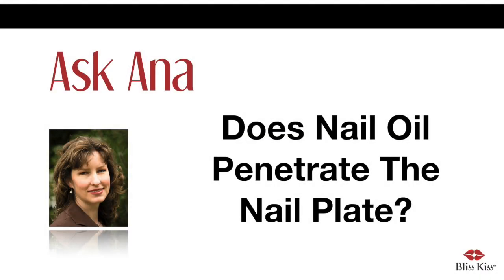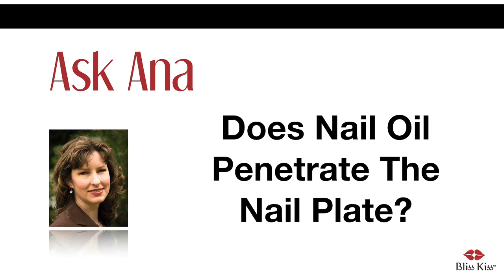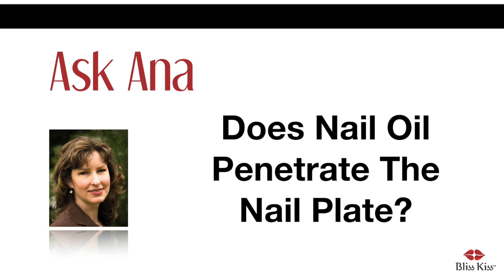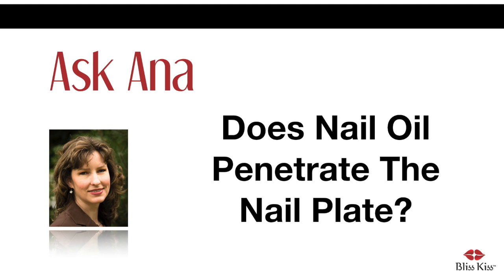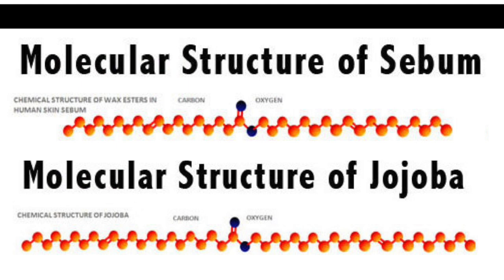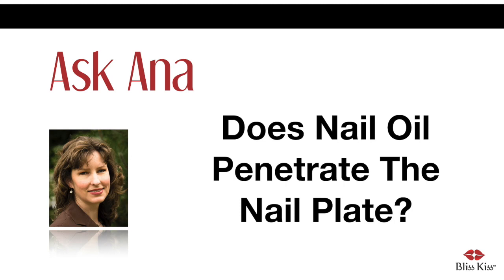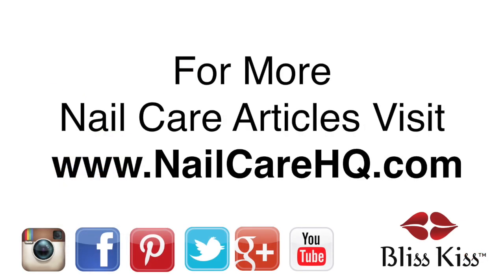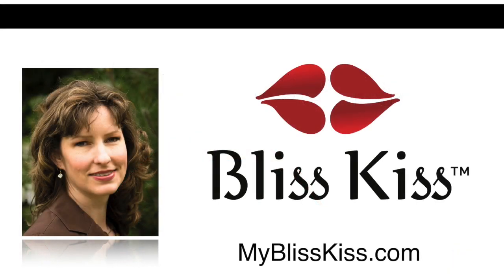Ask Ana: Does Nail Oil Penetrate The Nail Plate?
Do nail oils penetrate the layers of keratin in your nail? Join Ana as she discusses the science behind rehydrating your nails.

Read this article and more about nail care and nail health